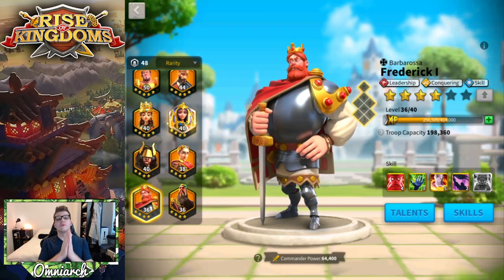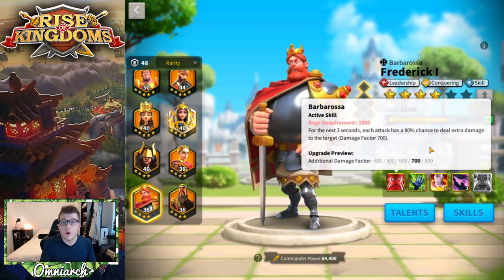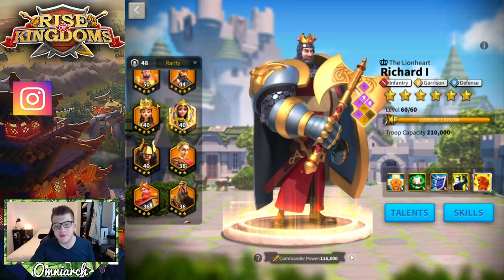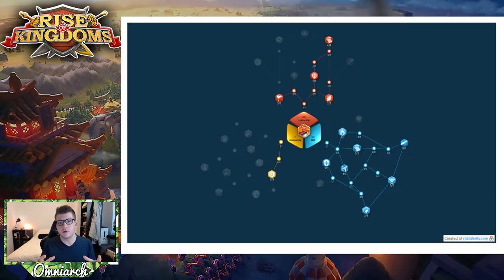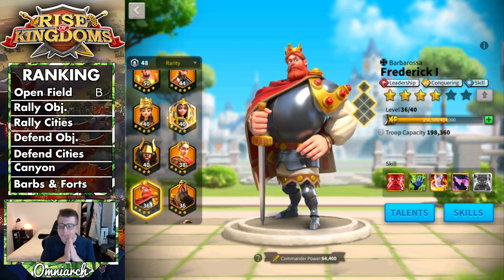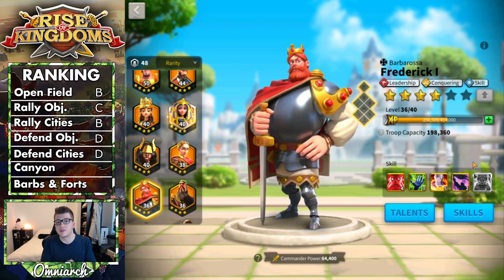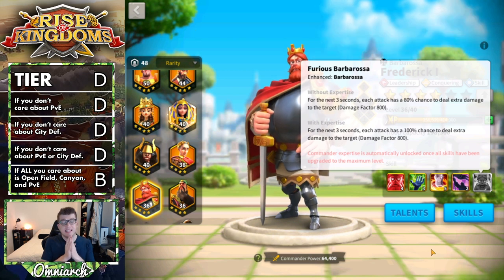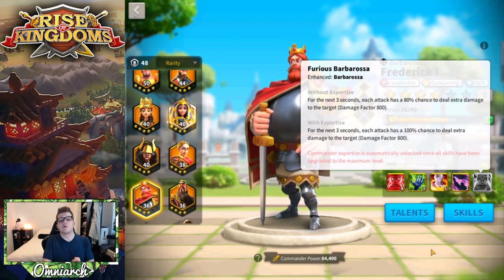IS FREDERICK WORTH IT? FREDERICK GUIDE RISE OF KINGDOMS 2021! HUGE DPS? RoK Legendary Tier List Ep 2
⚔ GET RISE OF KINGDOMS FOR PC! IS FREDERICK WORTH IT? FREDERICK GUIDE RISE OF KINGDOMS 2021! HUGE DPS? RoK Legendary Tier List Ep 2
📚 MY BOOK!

🎮 PSN:   xOmniarch
🎮 Xbox Gamertag: xOmniarch
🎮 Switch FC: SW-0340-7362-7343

This video was inspired by many videos I've seen discussing Frederick in Rise of Kingdoms, especially the video "Frederick 1 Guide: Is his HUGE damage still good in 2020? | Rise of Kingdoms" by Chisgule Gaming If you want to see his expertise in action, check out the video "Expertised Frederick 1 [Better than expected]" by Chisgule Gaming Finally, another great use of Frederick in Rise of Kingdoms is shown off in the video "Frederick MONSTER Legendary Commander [ SHOCKING DEFEAT! ] | Rise of Kingdoms" by Shinchi42

Real-Time Battles

Exploration & Investigation